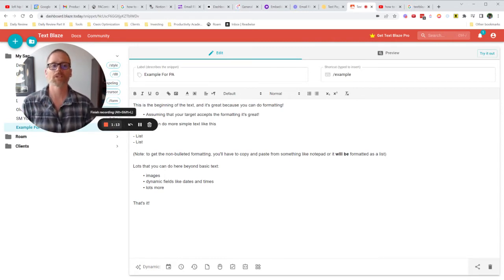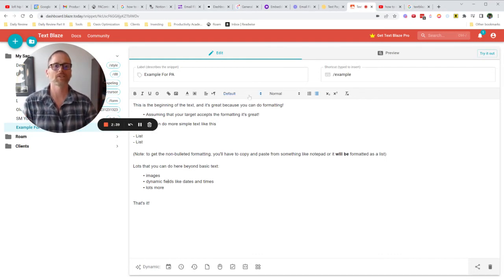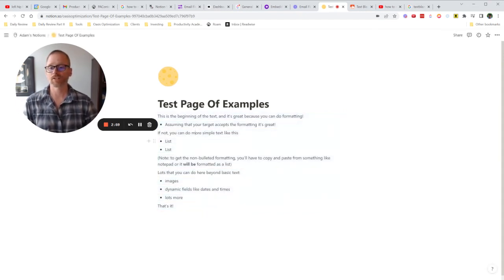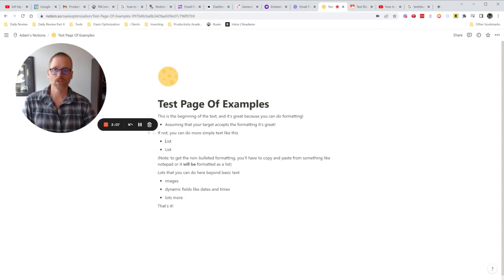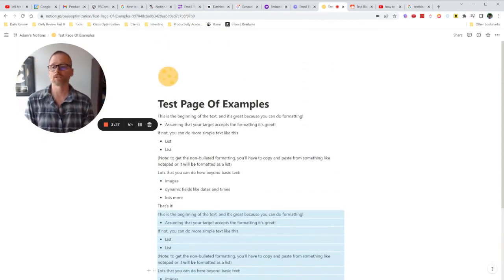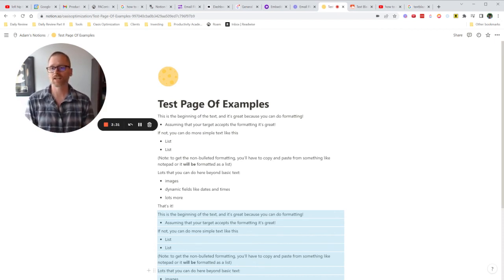How To Speed Up Proposal Writing With Text Insertion Tools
Writing proposals for freelancing or other projects doesn't have to be completely customized (but should be partially!) and take a ton of time. Once you've got a flow down and you know what blocks need to be included in every proposal, use a text insertion tool like Text Blaze to save time and reduce errors.